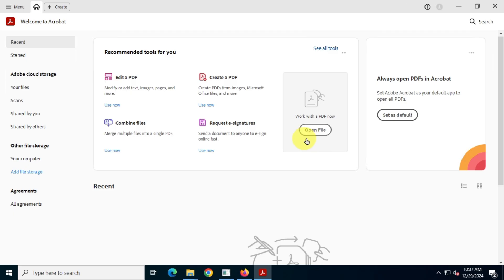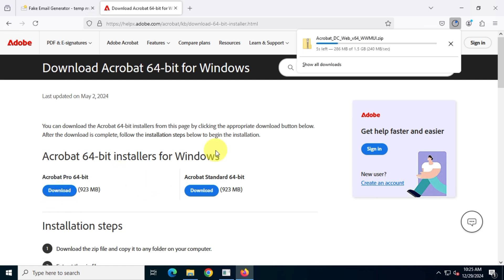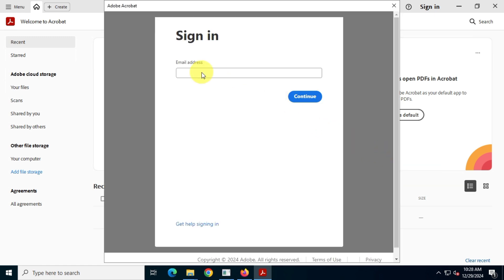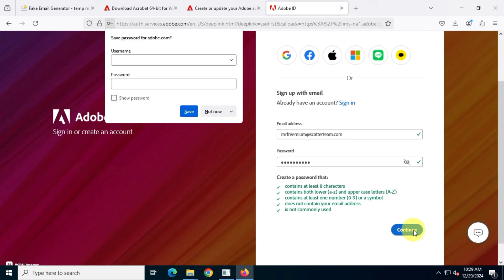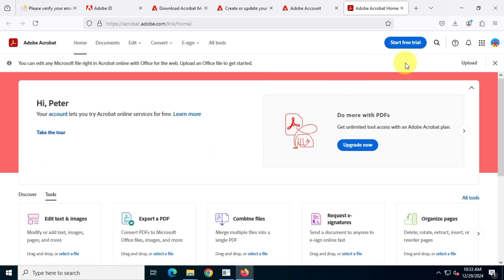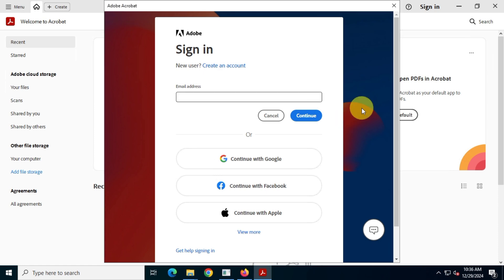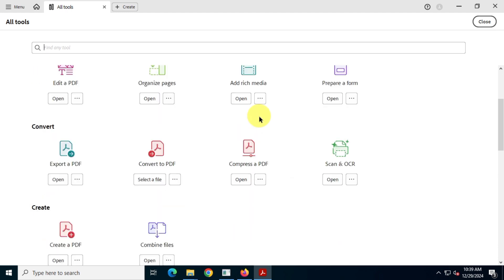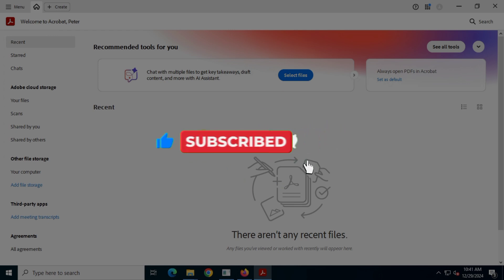How to Download & Install Adobe Acrobat Pro DC 2025 Full Version TRIAL From Adobe | Best PDF Editor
Tenorshare PDNob Download & Install the Best Adobe Acrobat Pro DC Alternative to Edit PDF for Free. Edit, Convert, OCR, and Annotate PDF with the Best PDF Editor.

🎥 In this video, I’m going to show you how to safely download and install Adobe Acrobat Pro DC from the official Adobe website—completely free! 💻 No credit card required! 🛑

This method ensures you get a genuine version of Acrobat Pro without worrying about risky third-party downloads. If you need help with common errors (like subscription prompts), I’ve got you covered. 👍

Safe Adobe Acrobat Pro DC Download in 2025
Download Adobe Acrobat Pro DC Without Viruses
Adobe Acrobat Pro DC Full Offline Installer Tutorial
How to Install Adobe Acrobat Pro DC Step by Step
Official Adobe Acrobat Pro DC Download in 2025
Install Adobe Acrobat Pro DC on Windows in 2025
How to Create Adobe Account for Acrobat Pro DC
Free Adobe Acrobat Pro DC Trial (No Credit Card)
Adobe Acrobat Pro DC Installation Guide in 2025
How to Set Up Adobe Acrobat Pro DC Without Payment
Avoid Fake Adobe Acrobat Pro Downloads (Safe Install)
How to Use Adobe Acrobat Pro DC Trial Free for 7 Days
Troubleshoot Adobe Acrobat Pro DC Subscription Error
Download and Install Adobe Acrobat Pro DC Safely
Step-by-Step Adobe Acrobat Pro DC Installation
Adobe Acrobat Pro DC Latest Version Download in 2025
Adobe acrobat free install guide
adobe acrobat pro dc free install guide
adobe acrobat pro dc 64bit free install guide
PDF editor
PDF editor for windows 10
PDF editor for windows 11
Adobe Creative Cloud trial without credit card
how to download adobe acrobat pro dc from official adobe website
New method to download and install acrobat pro dc for free
how to download adobe acrobat pro dc 2021 for free
how to get adobe acrobat pro dc for free
adobe acrobat dc pro 2022 free full version
how to download adobe acrobat pro dc 2023 for free
adobe acrobat dc pro 2021 free full version
adobe acrobat dc pro kaise download kare free me
adobe acrobat dc pro ko free me kaise download kare
adobe acrobat dc pro 2025 ko free me kaise download kare
Adobe Acrobat Pro DC को फ्री में डाउनलोड कैसे करें
Adobe Acrobat Pro DC 2025 फ्री डाउनलोड
Adobe Acrobat Pro DC का आधिकारिक वेबसाइट से डाउनलोड
Adobe Acrobat Pro DC सुरक्षित तरीके से इंस्टॉल कैसे करें
Adobe Acrobat Pro DC ऑफलाइन इंस्टॉलर डाउनलोड
बिना क्रेडिट कार्ड के Adobe Acrobat Pro DC डाउनलोड
Adobe Acrobat Pro DC को अपने पीसी पर कैसे इंस्टॉल करें
Adobe Acrobat Pro DC इंस्टॉलेशन गाइड 2025
Adobe Acrobat Pro DC को फ्री में सक्रिय कैसे करें
Adobe Acrobat Pro DC के लिए सुरक्षित डाउनलोड तरीका
बिना वायरस के Adobe Acrobat Pro DC डाउनलोड कैसे करें
Adobe Acrobat Pro DC की फ्री ट्रायल कैसे प्राप्त करें
भारत, इटली, जापान में Adobe Acrobat Pro DC फ्री ट्रायल
Adobe Creative Cloud के बिना क्रेडिट कार्ड के फ्री ट्रायल के बारे में
Adobe Acrobat Pro DC 64 बिट डाउनलोड कैसे करें
Adobe Acrobat Pro DC में लॉग इन समस्याओं को हल करें
Adobe Genuine Service को कैसे हटा सकते हैं
Adobe Acrobat Pro DC के लिए बिना क्रेडिट कार्ड के फ्री ट्रायल कैसे प्राप्त करें
Como baixar o Adobe Acrobat Pro DC gratuitamente
Download gratuito do Adobe Acrobat Pro DC 2025
Site oficial para baixar Adobe Acrobat Pro DC
Como instalar o Adobe Acrobat Pro DC de forma segura
Instalador offline do Adobe Acrobat Pro DC
Adobe Acrobat Pro DC sem cartão de crédito
Como instalar o Adobe Acrobat Pro DC no PC
Guia de instalação do Adobe Acrobat Pro DC 2025
Como ativar o Adobe Acrobat Pro DC de graça
Método seguro para baixar o Adobe Acrobat Pro DC
Como evitar sites inseguros ao baixar o Acrobat Pro DC
Como usar o Adobe Acrobat Pro DC sem problemas
Como baixar o Adobe Acrobat Pro DC com 64 bits
Como obter o Adobe Acrobat Pro DC sem vírus
Como conseguir uma versão de teste gratuita do Adobe Acrobat Pro DC sem cartão de crédito
Wie man Anmeldeprobleme in Adobe Acrobat Pro DC löst